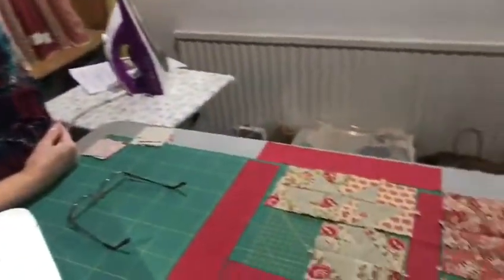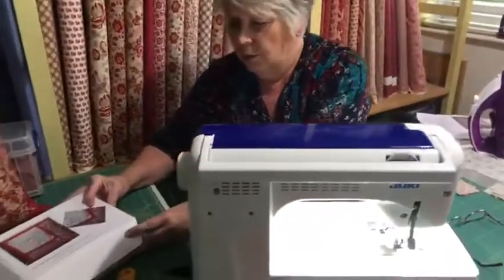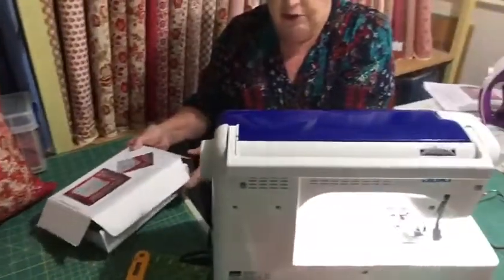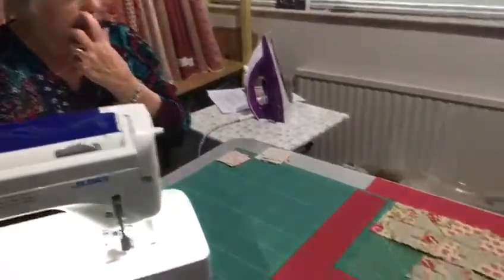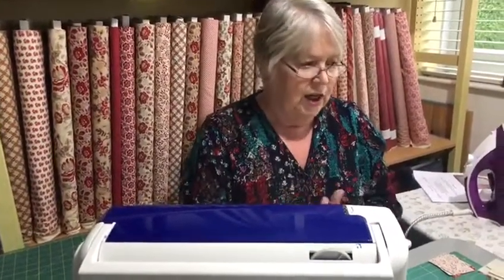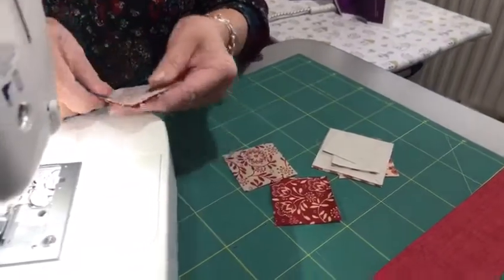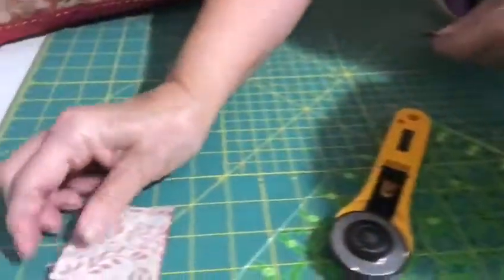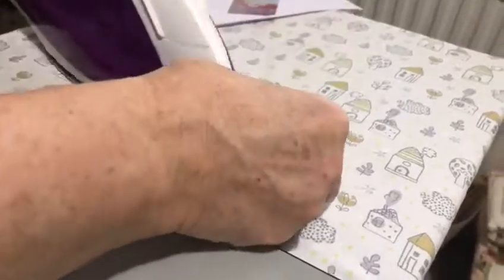Totally Patched - Pure Class Cushion - Pinwheel and Star Block - Patchwork Blocks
A perfect example of how our kits come and what you can expect.